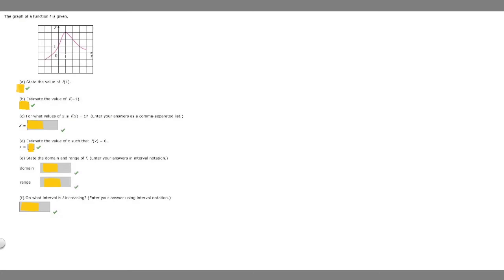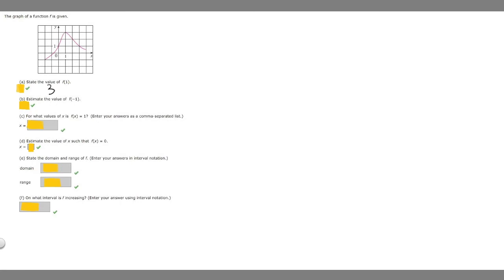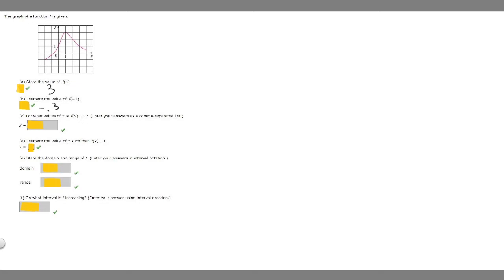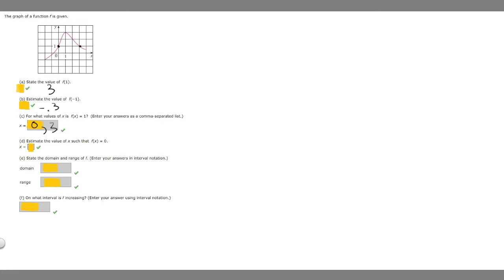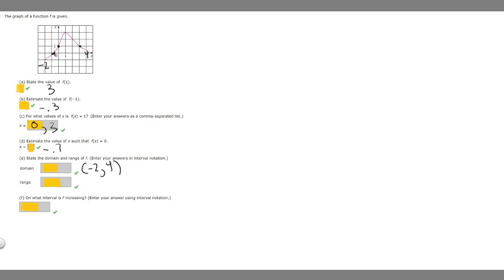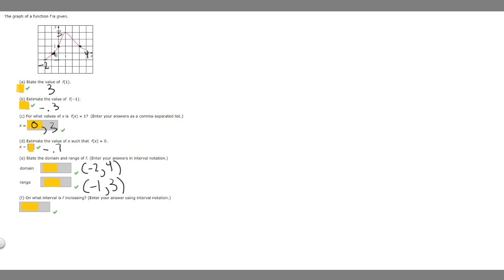The graph of a function f is given. (a) State the value of f(1) (b) Estimate the value of f(−1).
The graph of a function f is given.

(a) State the value of
f(1).

3
Correct: Your answer is correct.

(b) Estimate the value of
f(−1).

f(x) = 1?
 (Enter your answers as a comma-separated list.)
x = $$

(d) Estimate the value of x such that
f(x) = 0.

(e) State the domain and range of f. (Enter your answers in interval notation.) .